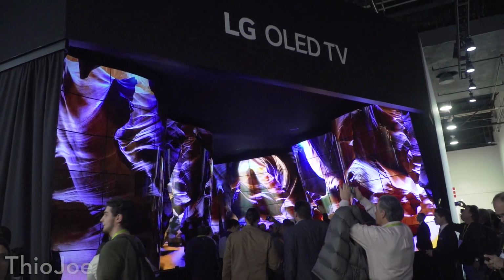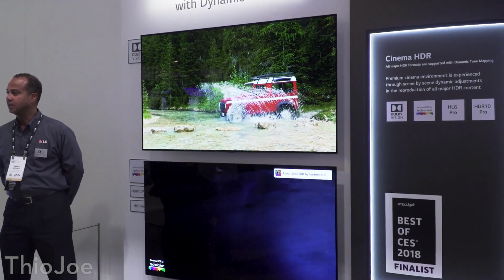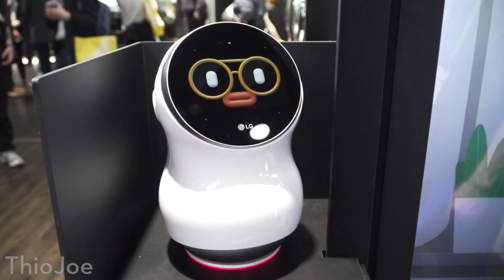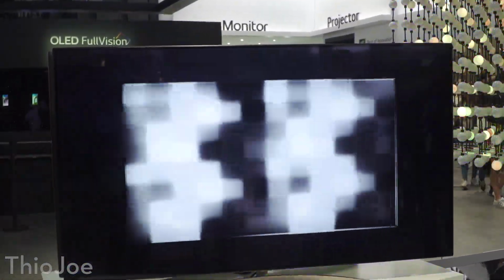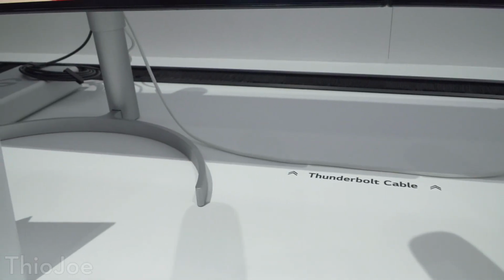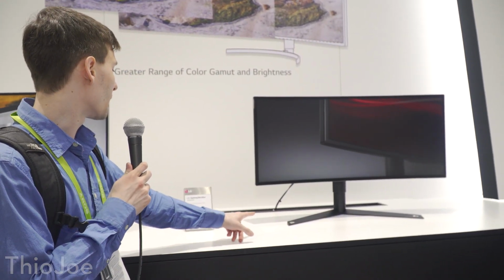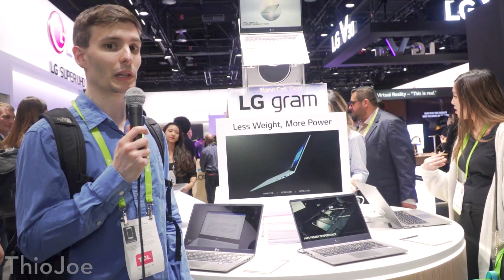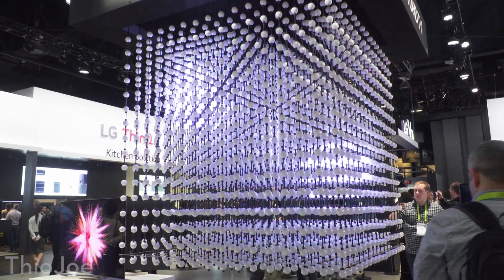LG Booth - The Great, The Good, the Dumb (CES 2018)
What is the COOLEST stuff from LG CES 2018?

LG had one of the most impressive booths at CES 2018 this year. When you first arrive, they had a huge cave covered in OLED panels that displayed images of a canyon, waves, a forest and other cool stuff, and you would walk through the whole thing. The big new announcement by LG was their new ThinQ AI feature added to basically all of their devices, including their OLED TVs.  They also introduced some cool new monitors, and the new LG gram. Plus, a robot assistant named Cloi.